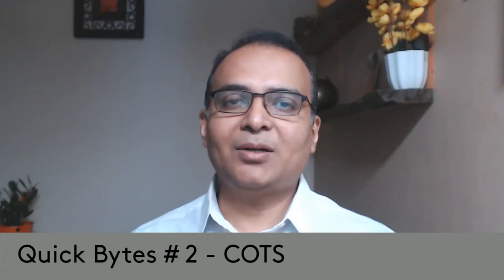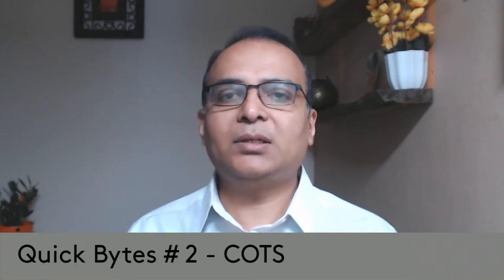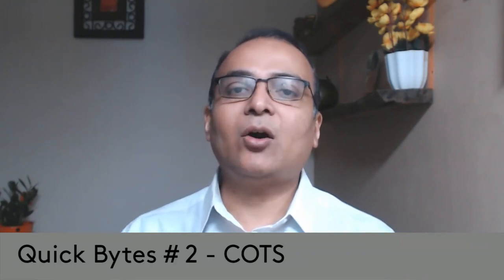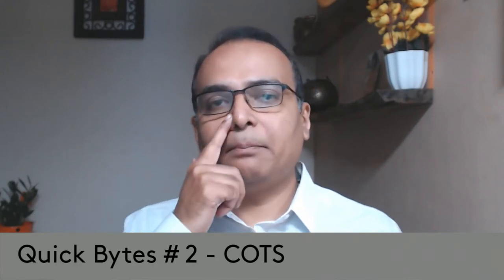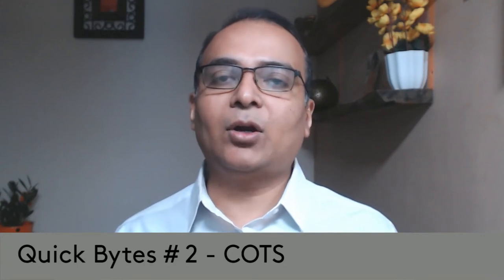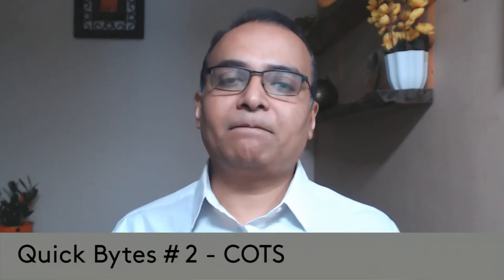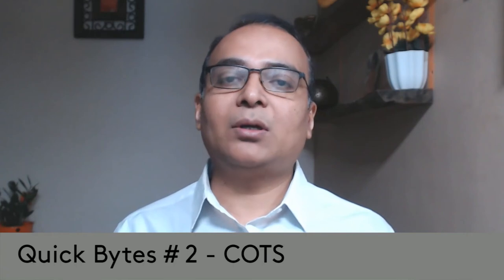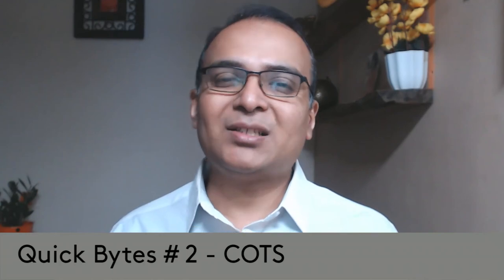QUICK BYTE #2 - COTS - COMMERCIAL OFF THE SHELF SOFTWARE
If you want to climb Up the ladder in your IT career , get promoted , acquire skills that shall help you make transitions in your IT Leadership career , then get certified in the Agile Business Leader Course.

Watch a 50 min webinar that details what the program is all about and how it can help you.

If you are looking to grow as a business technology leader / take up the Agile Business Leader Course then do write back on or whatsapp on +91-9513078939 and we
shall send you the details.